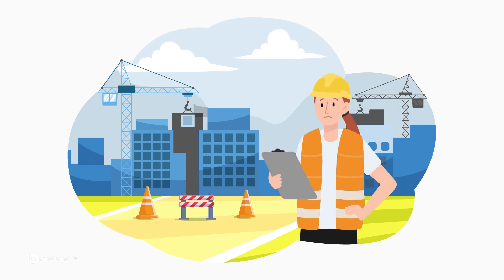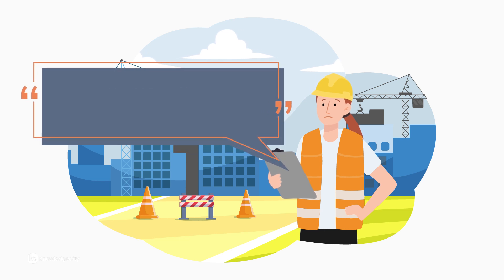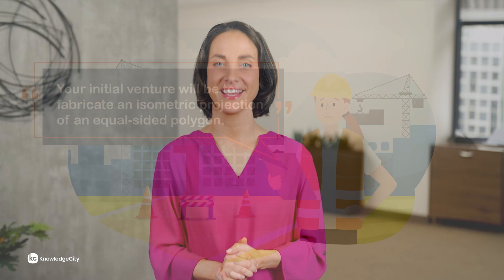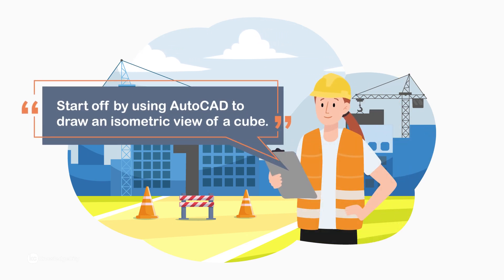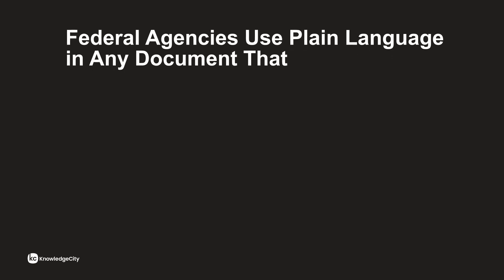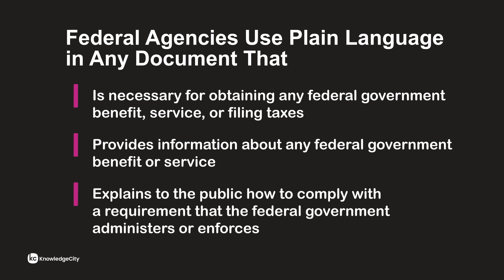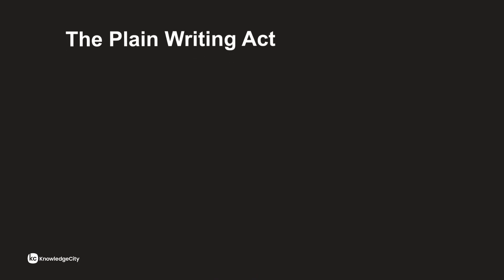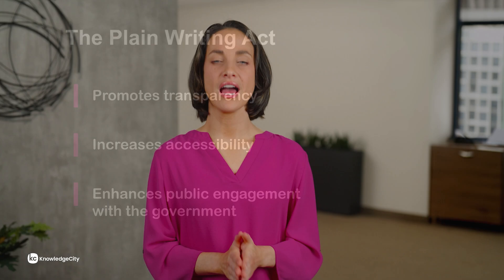What Is the Plain Writing Act? | KnowledgeCity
This video is from the Plain Writing Act online training course. The Plain Writing Act of 2010 aims to improve federal agencies’ effectiveness and accountability to the public. It does so by promoting clear government communication the public can understand and use. The Act defines plain writing as being clear, concise, and well-organized. This allows the audience to understand documents the first time they read or hear one’s contents, which is crucial for effective communication between both sender and receiver. Here’s a quick example. Pretend you’re a federal contractor working on a landscape project, and you receive this instruction from an agency: “Your initial venture will be to fabricate an isometric projection of an equal-sided polygon.” Even if you know all the relevant jargon, this might be confusing. What are these terms? How are you supposed to be fabricating this projection? A simpler and clearer set of instructions would be: “Start off by using AutoCAD to draw an isometric view of a cube.” Now you know what you’re supposed to be working with, and the instructions are easier to understand. Do you get the picture? Under the Act’s provisions, federal agencies are required to use plain language in any document THAT: Is necessary for obtaining any federal government benefit, service, or filing taxes Provides information about any federal government benefit or service Or explains to the public how to comply with a requirement that the federal government administers or enforces The Act’s implementation involves several key steps. First, each federal agency must designate a senior official to oversee its implementation. This official is responsible for informing and training employees about the Act’s requirements and ensuring compliance. Agencies are also required to establish a process to oversee their ongoing compliance with the Act, including the regular review of their documents. In addition to internal compliance measures, the Act also establishes external accountability mechanisms. Agencies must report annually to the Office of Management and Budget, or OMB, and the public about their progress in implementing plain writing. These reports are essential for assessing the Act’s effectiveness and holding agencies accountable for their communication with the public. The Plain Writing Act’s impact extends beyond just simplifying language. By mandating the use of plain language, the Act promotes transparency, increases accessibility, and enhances public engagement with the government. By making information more accessible and understandable, it empowers citizens by making it easier for them to participate in democratic processes. Using plain language can lead to more efficient government operations, as clear communication can reduce misunderstandings and errors, leading to fewer inquiries and complaints from the public.